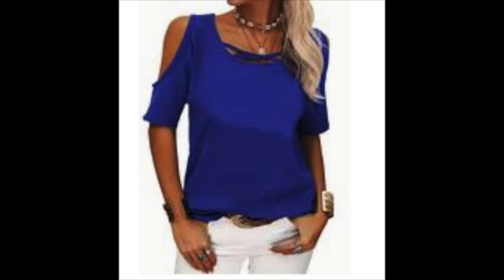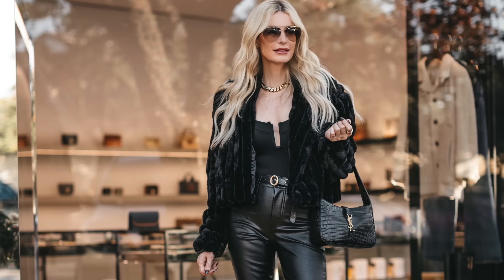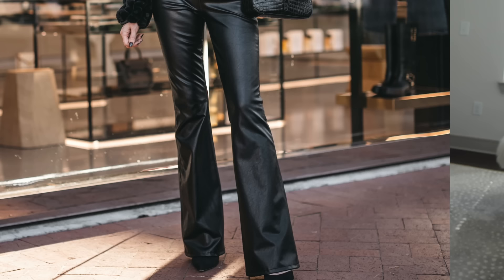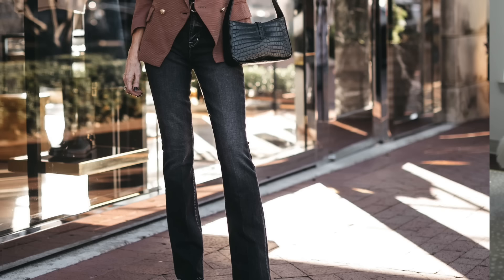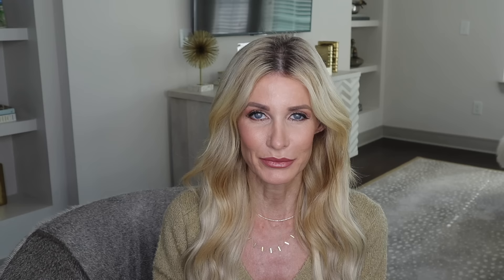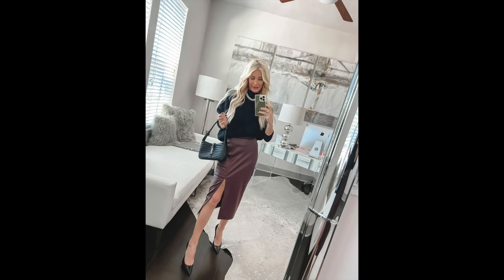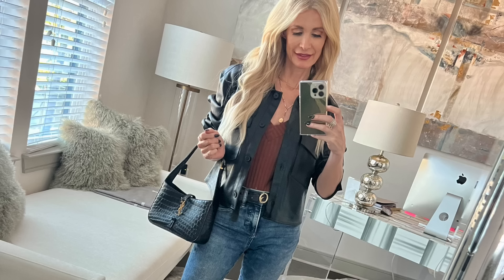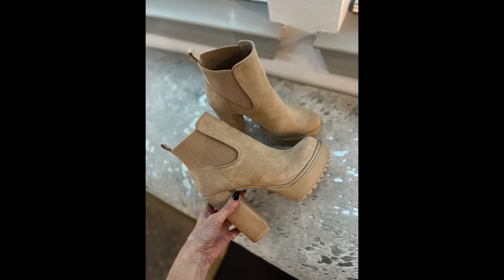7 Fashion Trends Out of Style in 2023 & What to Wear Instead | Fashion Over 40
***GET ALL LINKS HERE*** I'm sharing 7 fashion trends that are out of style and making you look outdated and what to wear instead.  XO, Heather

LOOK 1:

BLACK FAUX FUR JACKET XS
BLACK BODYSUIT XS
BLACK FAUX LEATHER FLARES
BLACK HEELS
GOLD CHAIN NECKLACE SIM

LOOK 2:

FAUX FUR BLACK VEST XS
CAMEL SWEATER XS
BLACK KNEE HIGH BOOTS
YSL HANDBAG
FOR LESS

LOOK 3:

CAMEL BLAZER 0
CHARCOAL GRAY FLARE JEANS 24
BLACK BODYSUIT XS
YSL HANDBAG
FOR LESS
BLACK PUMPS
BLACK BELT SIM

LOOK 5:

BLACK SWEATER XS
FOR LESS
BROWN SKIRT XS
BLACK PUMPS

LOOK 6:

BLACK FAUX LEATHER SHACKET XS
TANK XS
JEANS 0 R
GOLD HEELS SIM

LOOK 7:

IVORY SATIN BOMBER JACKET XS
IVORY SWEATER XS
IVORY JEANS 24
IVORY BOOTS SIM
IVORY HANDBAG SIM

LOOK 8:

BROWN FAUX FUR JACKET XS
TAN BODYSUIT XS
TAN BOOTIES
GOLD HANDBAG SIM

LOOK 9:

BROWN BLAZER XS
WHITE BODYSUIT XS
BLACK JEANS 0 R
BLACK PUMPS
BLACK BELT
YSL HANDBAG
FOR LESS